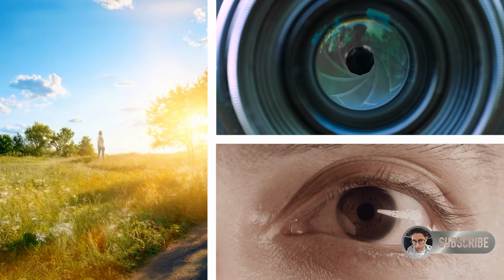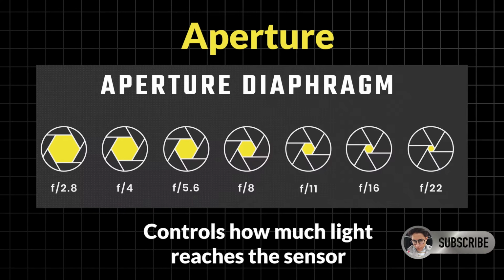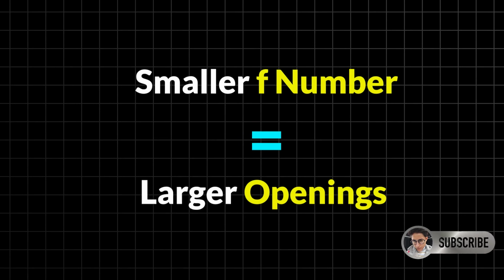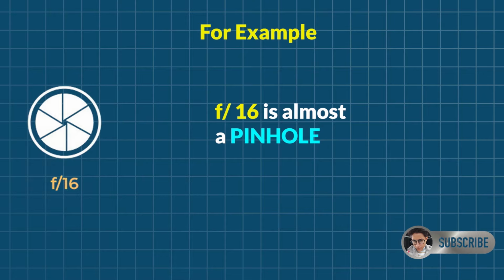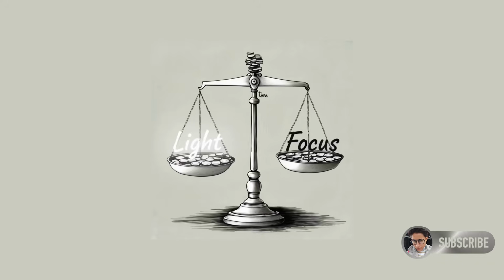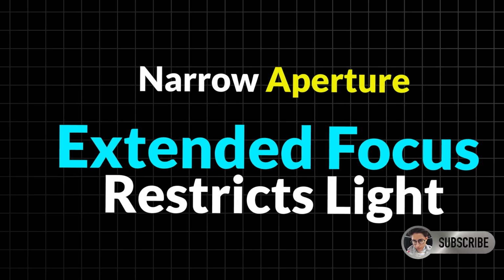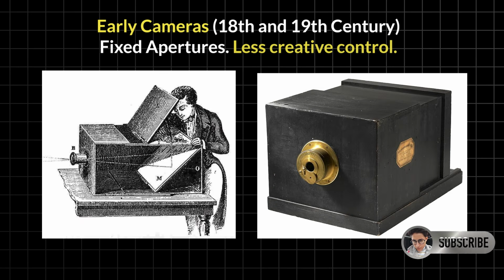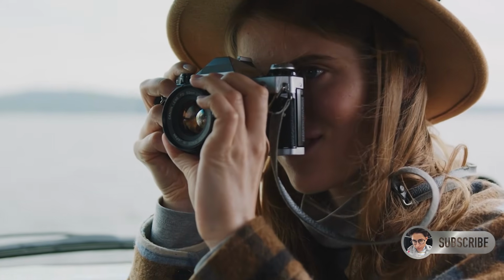Can You Unlock Stunning Photos with Aperture's Hidden Tone Trick? Know the Exposure Triangle [Ep1]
What is Aperture? | Exposure Triangle Explained

In photography / cinematography —one of the most important elements of the exposure triangle along with Shutter Speed and ISO is Aperture. If you’ve ever wondered how photographers control light, focus, and depth of field, this video is for you.

In this series, you’ll learn:
1. What aperture is and how f-stops work
2. The role of aperture in the exposure triangle
3. How aperture affects depth of field (blurry background vs. sharp focus)
4. The connection between aperture, shutter speed, and ISO in creating the perfect exposure
5. Practical tips for beginners on choosing the right aperture for portraits, landscapes, and low-light photography

Whether you’re just starting your journey into manual photography or looking to take your creative skills to the next level, understanding aperture will give you more control over your images and videos.

👉 Watch till the end to see how mastering aperture transforms your photography.